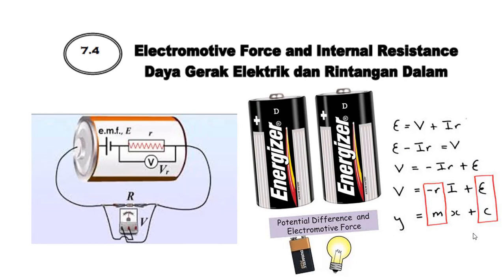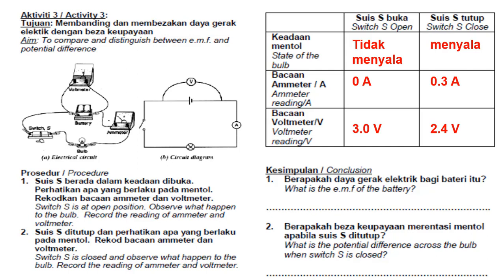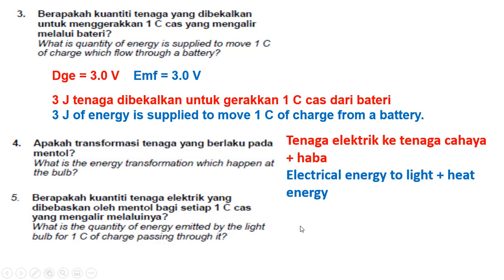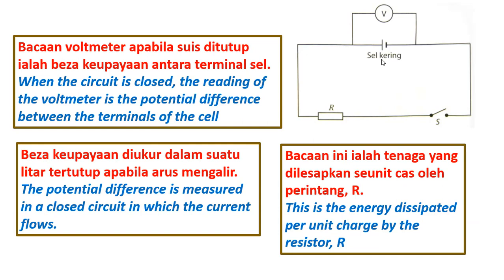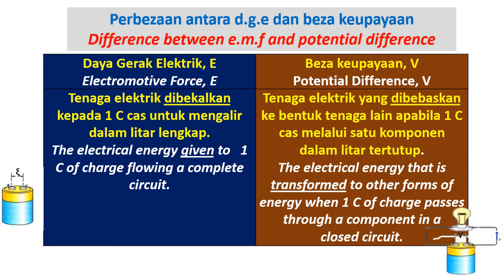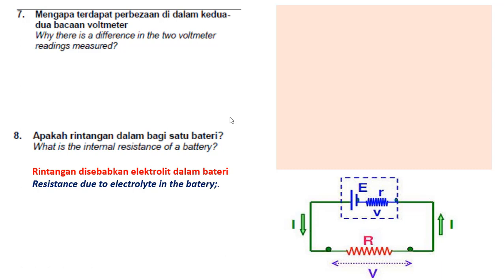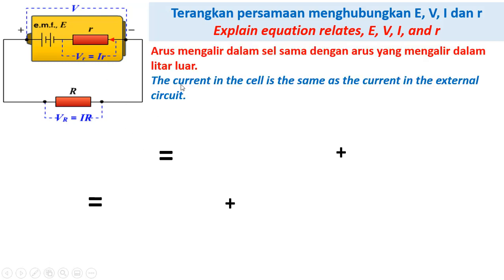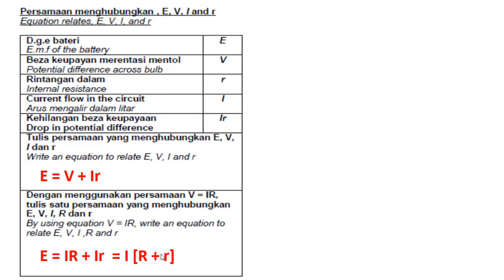7 4 Emf Electromitive Force part 2 2020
Physics SPM 2020 Chapter 7 Electricity   7.4 e.m.f  Electromotive Force and Internal resistance, r part 2